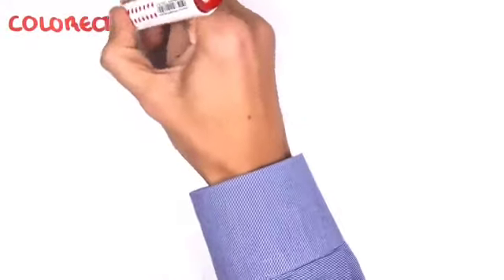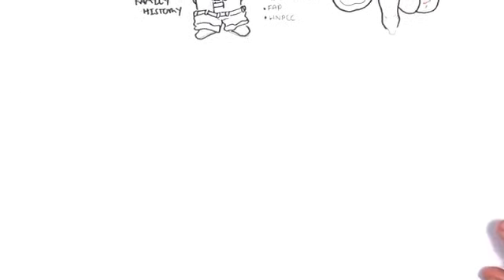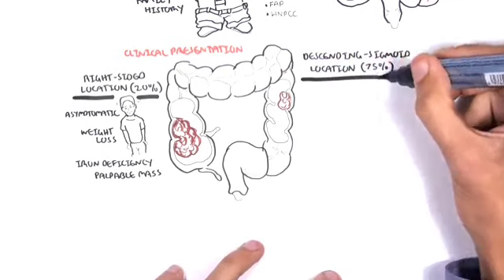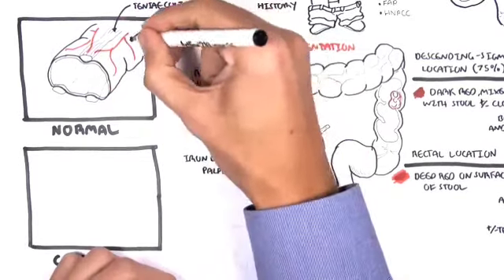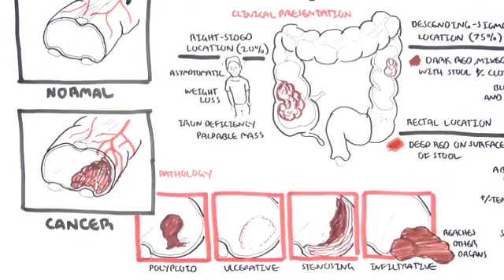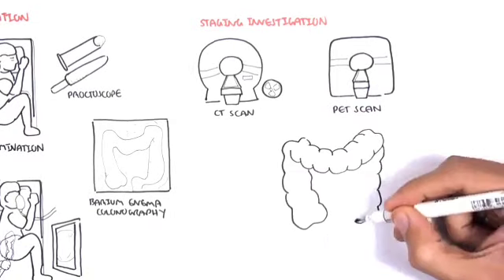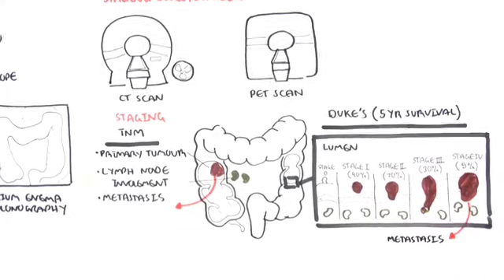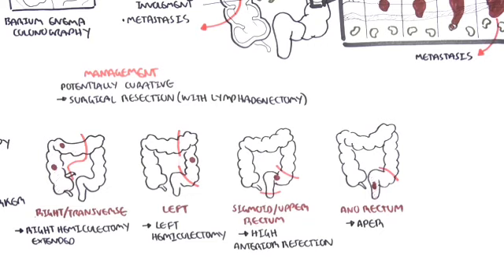Colorectal Cancer detailed vedio